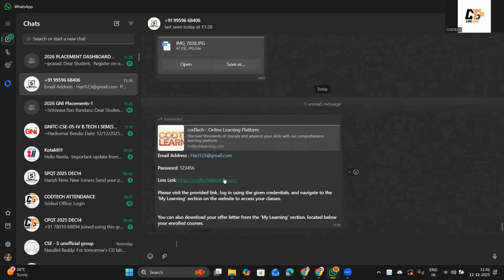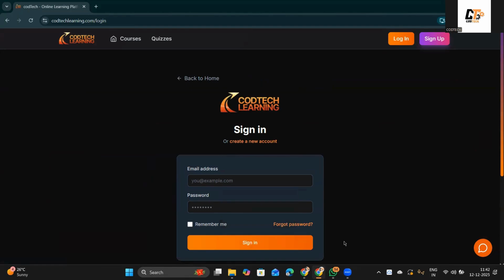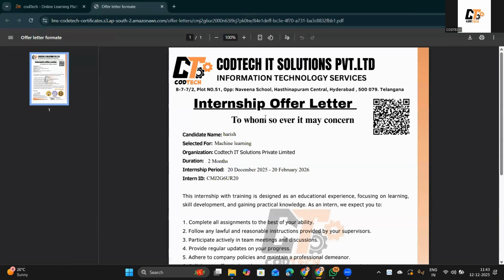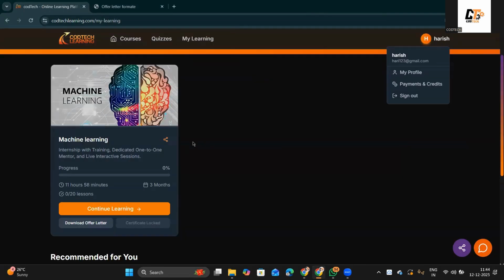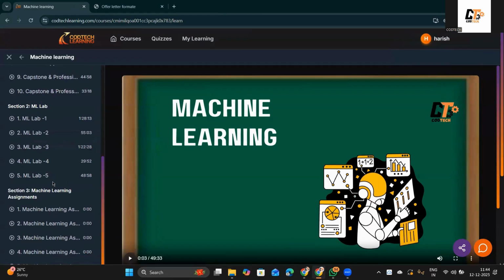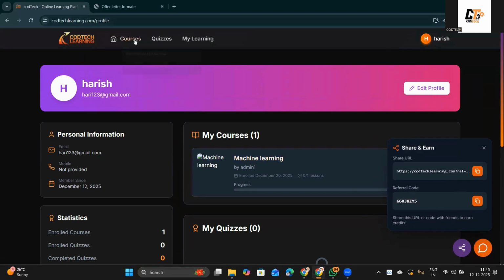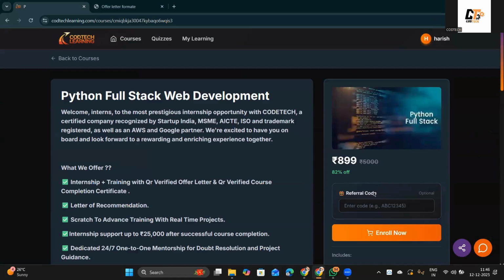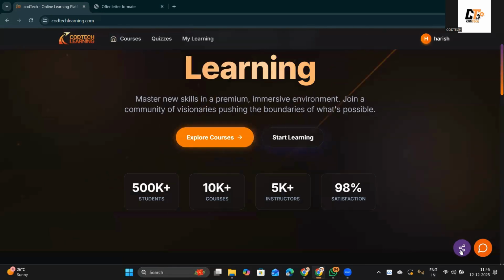You can access videos and course content directly by logging into the official website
— This is the main learning platform where the courses and video lessons are hosted. You’ll need to sign in or create an account with your registered email to access your course videos.

0:00 Intro & Task